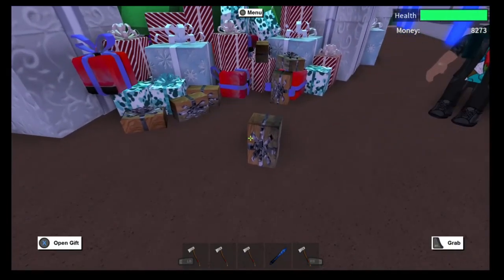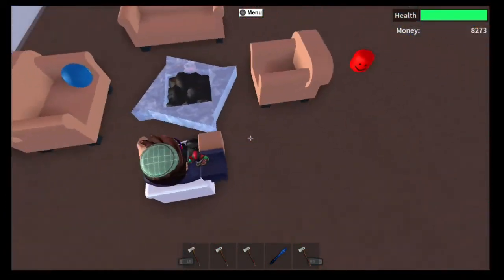Lumber tycoon 2: Christmas Morning Opening Presents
Merry Christmas. Hope everyone got some nice stuff go check out the giveaway I will be announcing the winner later tonight.